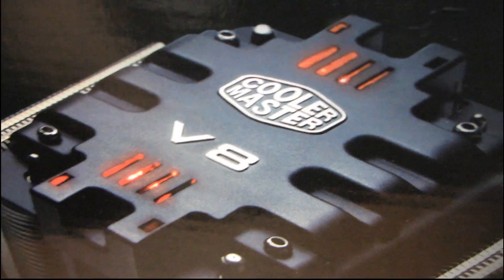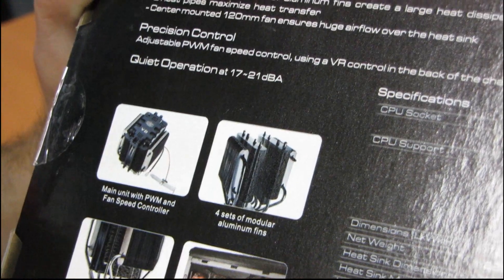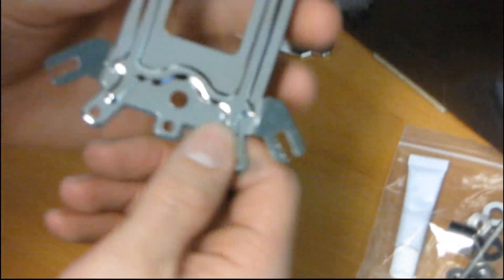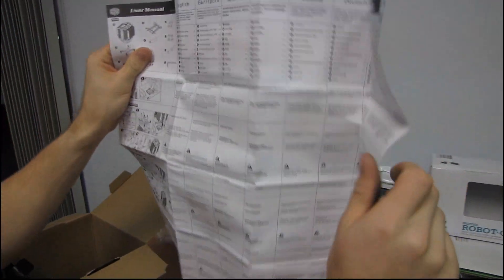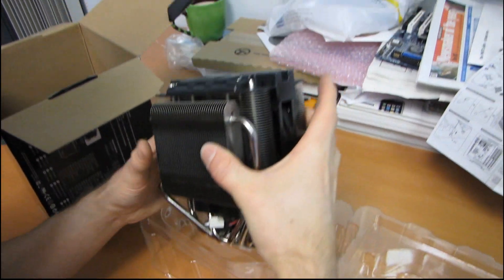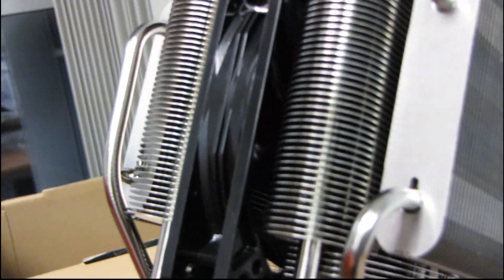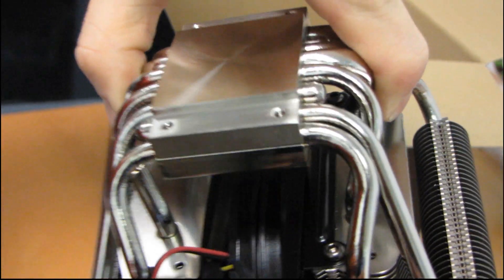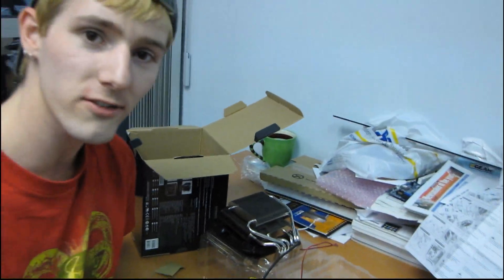Cooler Master V8 Heatpipe CPU Heatsink Unboxing & First Look Linus Tech Tips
Cooler Master has been perennial contender for the "top dawg" award in CPU heatsinks for as long as I can remember. The V8 is another "by request" unboxing, and I have to confess I know nothing about its performance, but I'm very impressed by the overall fit & finish of this unit, as well as the appearance. Cooler Master really put those finishing touches on it to set it apart from the crowd.